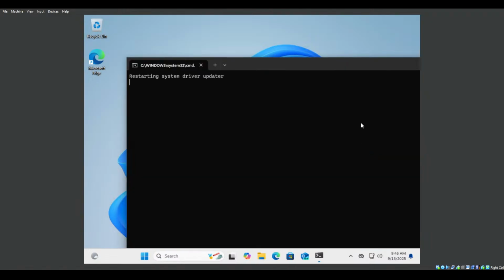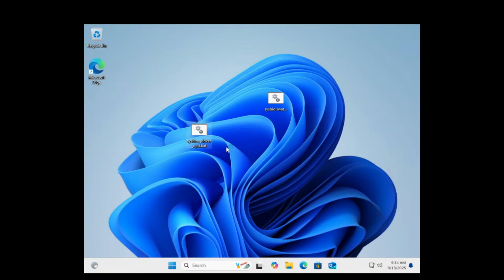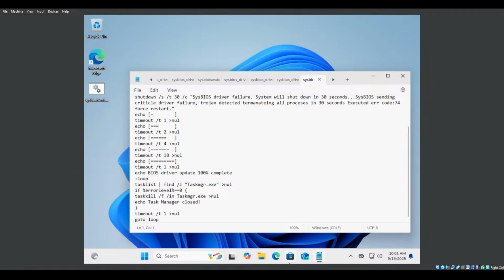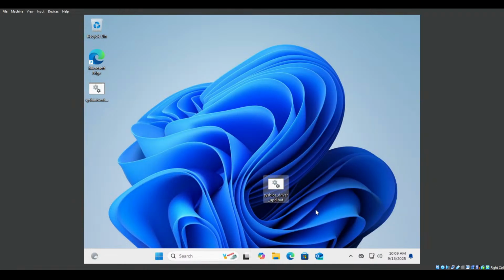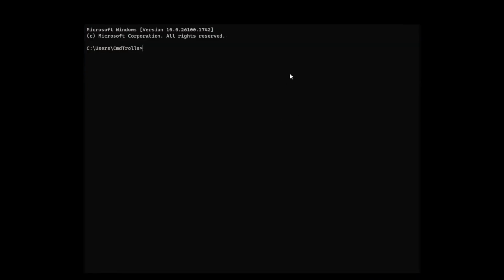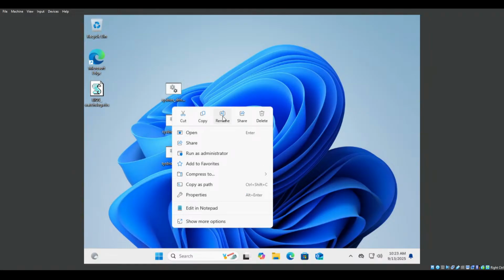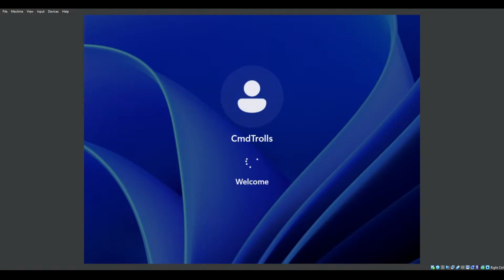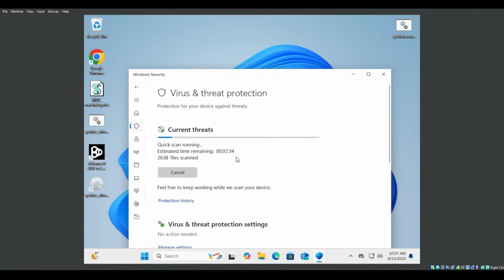How i do a fake virus prank